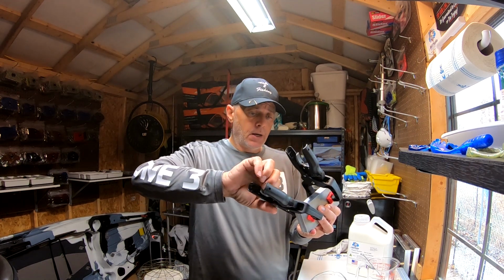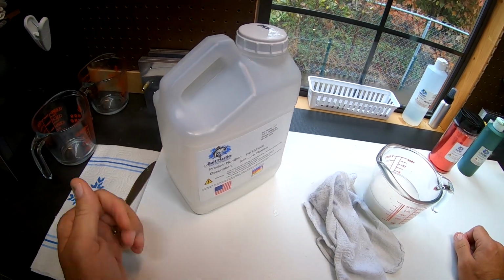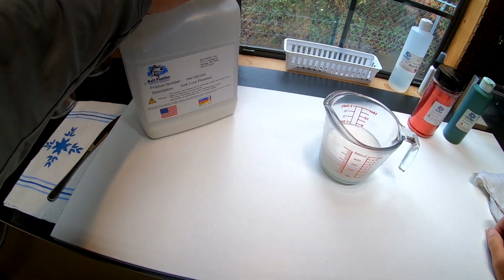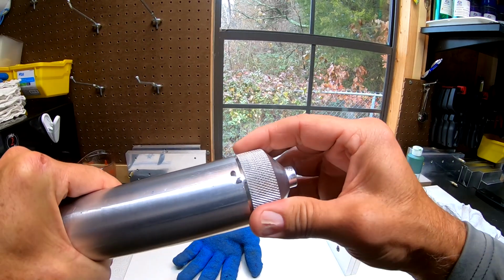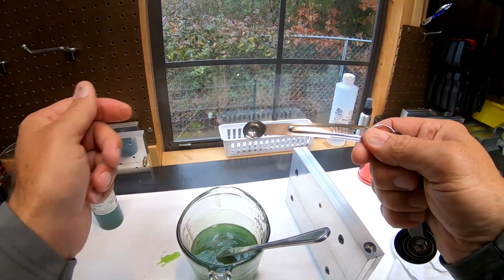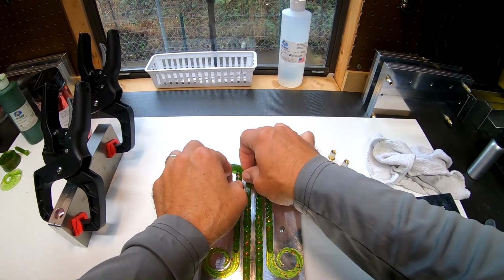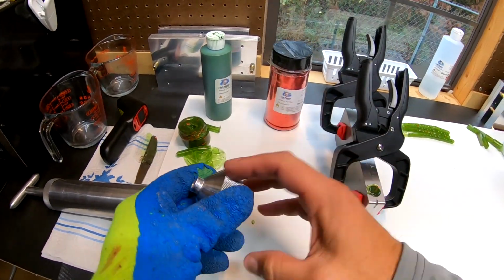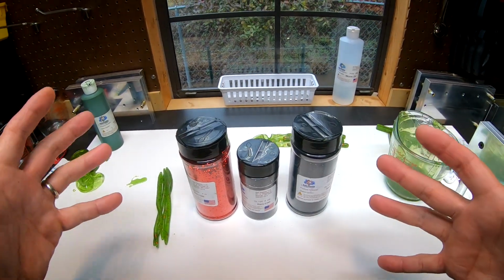How To Make Soft Plastic Baits | What You Need To Make Soft Plastic Baits | DIY Soft Plastic Baits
Welcome back to another Take2Fishing Video. I am excited to head in a direction of Soft Plastics and Custom Baits. This is a DIY Soft Plastics Video to help and Educate the Individual who wants to make fishing lures or Soft Plastics. Lure making is a large market but plenty of room for the one who just wants to know how to make soft plastic baits. In this Video I use an injection mold and a single load injector. But explain in detail how to make baits. Fishing lures for Bass and what you need to make Soft Plastic Baits. As we know it can be quite expensive and going neck deep in making soft plastics fishing lures for Bass can be as well. But you don't have to be a Pro to do it. I take more than enough time to explain how to make baits and what things you need to get started. Please be advised . There are hazards to this and you can be injured. Do not mix food products with Bait products. Custom Baits and making of soft plastic Baits is a great way to build your tackle at home. And making fishing lures or Bass Lures in your back yard. Who would have thought. Please enjoy this Video and Visit Take2Fishing on the Web.
Thanks to Bait Plastics LLC for being a Huge part of Take2Fishing and Take2Baits.

At Bait Plastics LLC

Distribution of Polysol material allowing Bait Plastics to offer small quantity with factory direct pricing. Get all of your Soft Plastic Bait Making Materials and Supplies at Bait Plastics! Hand poured soft plastic supplies. Lure Making Supplies. Lure bait supplies for fishing tackle. Freshwater & Saltwater Fishing Soft Baits & Lures supplies.